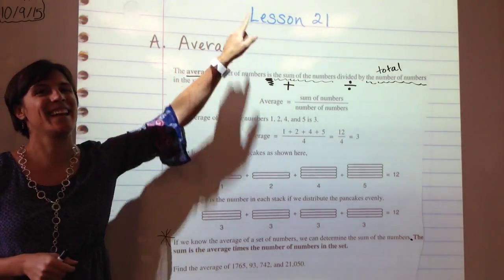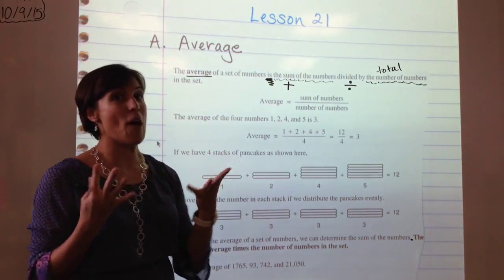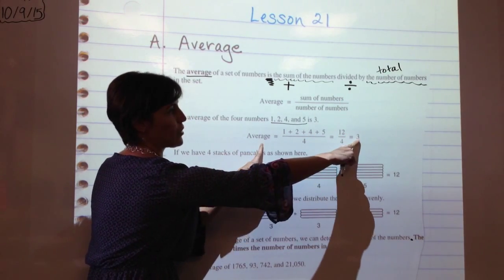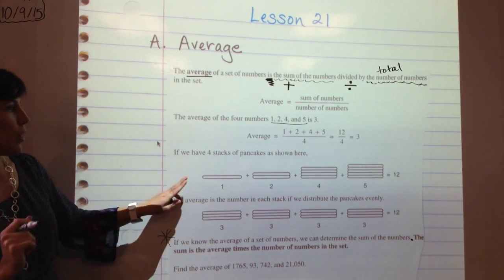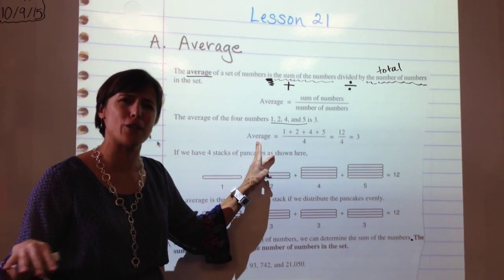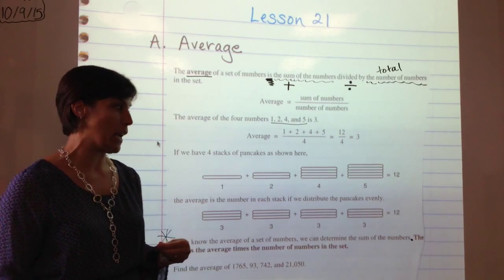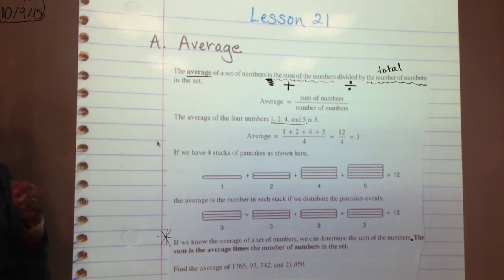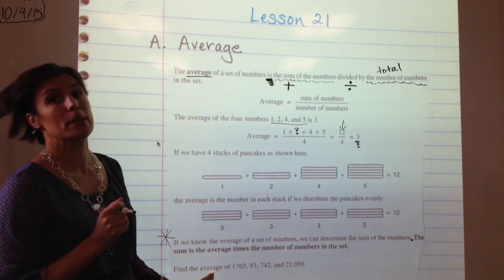Lesson 21 Pre-Algebra (feat. 3rd period class)